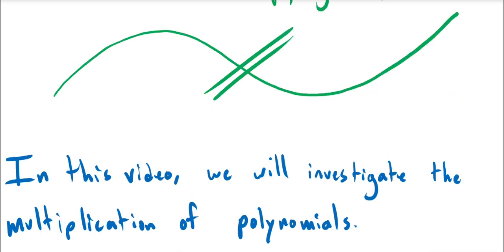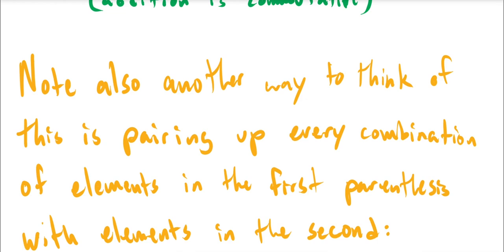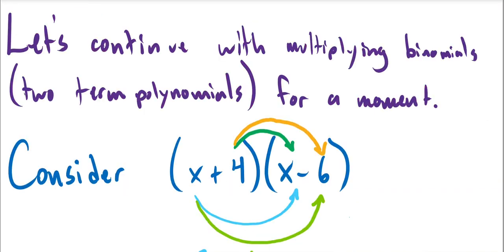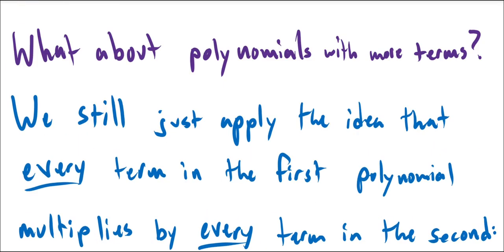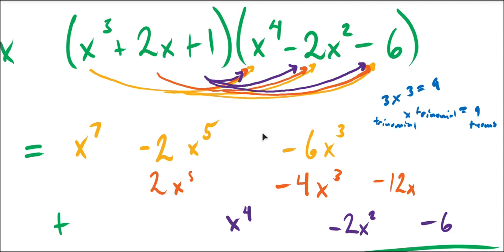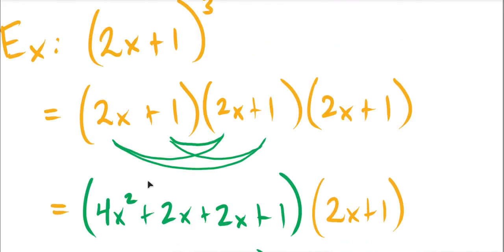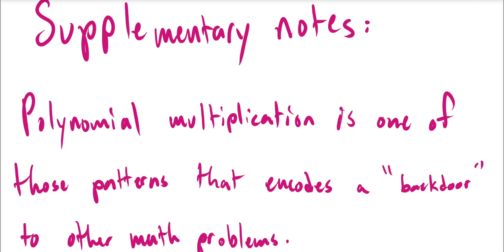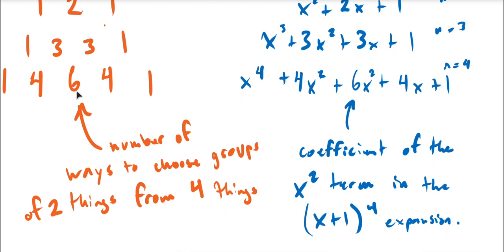MAT 1033 Video 037 Multiplying Polynomials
This is a video series corresponding to the course Intermediate Algebra at Indian River State College as taught by myself, Dr Sean Perry. This video covers how to multiply polynomials.